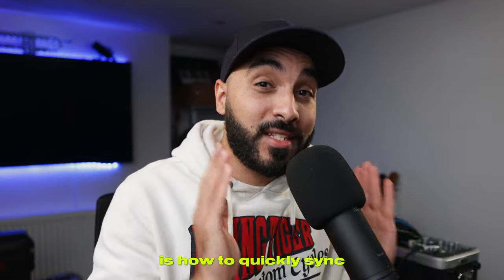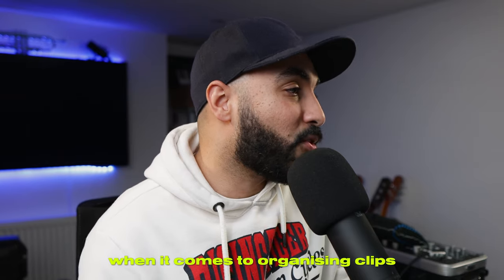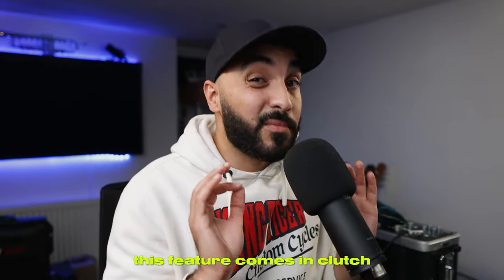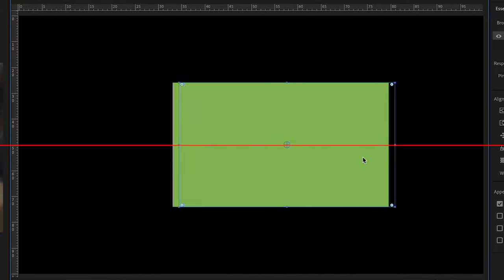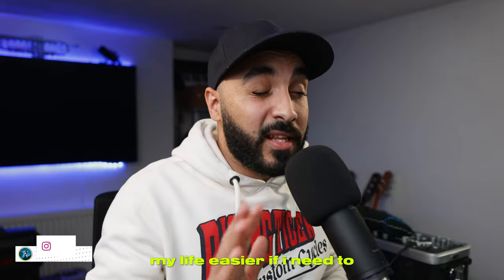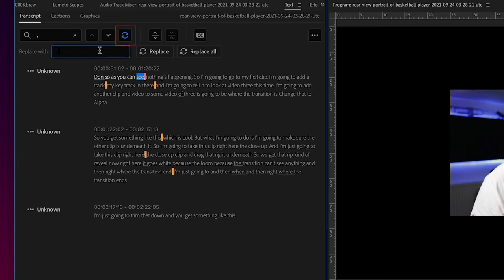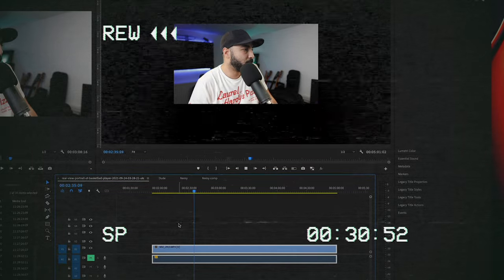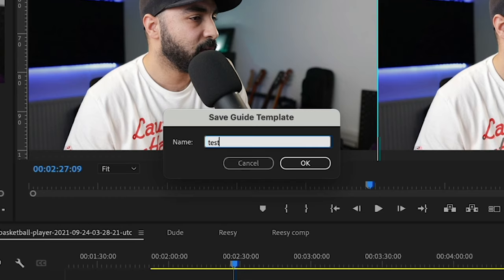10 Things You're Doing Wrong In Premiere Pro | Part 5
Dave has done it one more time. Here are 10 more things you're doing wrong in Premiere Pro. Change these and you will be editing faster in Premiere Pro in no time.